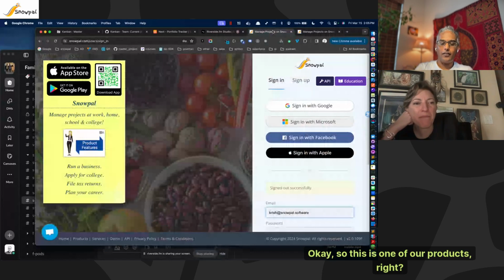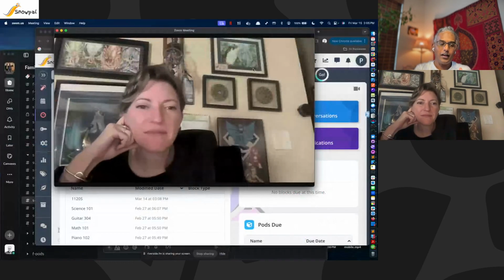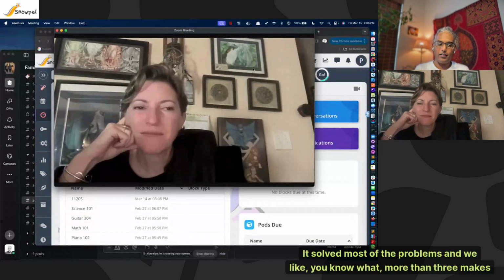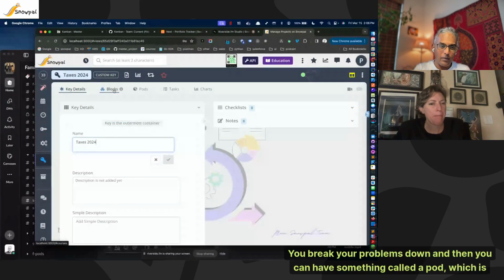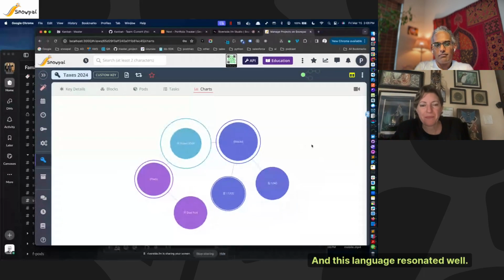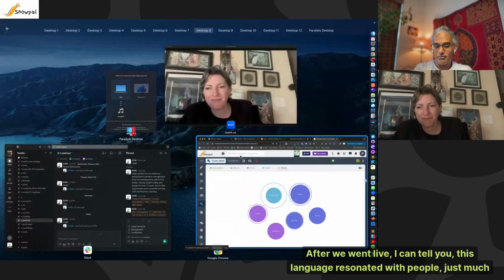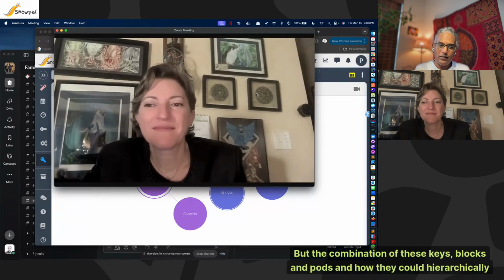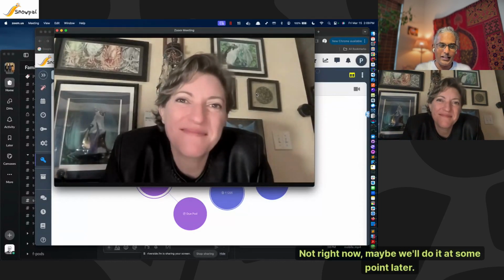Importance of UI/UX Localization & Need for Transparency between Stakeholders (feat. Leigh Lawhon)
In this episode, Leigh Lawhon discusses the importance of transparency in software projects. She highlights the gap between product managers and developers, emphasizing the need for clear communication and understanding of the 'why' behind tasks. Leigh also explores the influence of culture on UX/UI design and the challenges of localization. She emphasizes the importance of visual hierarchy and understanding user personas in designing effective interfaces. Additionally, Leigh discusses the balance between coolness and usability in UX/UI design and the potential for personalization in the future. This conversation explores the importance of understanding cultural differences in product design and development. It delves into the challenges of localization and the balance between personalization and localization. The potential impact of AI on the job market and the future of software development are also discussed. The conversation emphasizes the need for problem-solving skills and the value of being a generalist in the industry. It concludes with the importance of curating one's career in the age of AI. Leigh and Krish discuss the importance of embracing change and learning in the rapidly evolving tech industry. They explore the concept of reinventing oneself and the fear that often accompanies it.

Takeaways

Transparency is crucial for the success of software projects, bridging the gap between product managers and developers.
Understanding the 'why' behind tasks is essential for developers to align their work with the overall goals of the project.
Cultural considerations play a significant role in UX/UI design, and localization is necessary to create interfaces that resonate with different user demographics.
Visual hierarchy and clear communication are key elements of effective UX/UI design.
The balance between coolness and usability should be considered in designing interfaces, with a focus on meeting user needs and preferences. Understanding cultural differences is crucial for successful product design and development.
Balancing personalization and localization is essential to cater to diverse user needs.
Language plays a significant role in user experience and must be carefully considered in interface design.
The rise of AI may have implications for the job market, requiring professionals to adapt and develop problem-solving skills.
Being a generalist and continuously learning and evolving is important in the rapidly changing industry. Embrace change and be open to reinventing yourself in the tech industry.

Chapters

00:00 Introduction and Background
00:53 The Importance of Transparency in Software Projects
03:12 Task Over Communication
05:04 The Importance of Understanding the 'Why'
06:19 The Role of Developers in Implementing Requirements
07:22 The Example of Building an API for Food Ordering
09:12 The Tension Between Flexibility and Alignment
10:11 The Influence of Culture on UX/UI Design
14:25 The Importance of Shared Vocabulary
15:24 The Role of Visuals in Bridging the Gap
20:11 The Complexity of UX/UI Design in Different Regions
22:15 The Impact of Familiarity on User Interfaces
23:15 The Challenge of Changing User Interfaces
25:08 The Role of UX/UI Design in Personalization
26:20 The Overemphasis on Coolness in UX/UI Design
28:30 The Most Important Aspects of UX/UI Design
30:45 Visual Hierarchy
31:46 Understanding User Personas
33:21 Localization and Cultural Considerations
39:48 Understanding Cultural Differences
41:02 The Importance of Cultural Understanding
43:01 Balancing Personalization and Localization
44:08 The Impact of Language on User Experience
48:49 The Challenges of Localization
53:57 The Complexity of Localization within a Country
56:07 The Potential Impact of AI on Job Market
01:00:30 The Future of Software Development
01:07:07 The Importance of Problem Solving
01:09:11 The Need for Generalists in the Industry
01:12:06 Curating Your Career in the Age of AI
01:14:00 Curating Your Career
01:16:02 Reinventing Yourself
01:17:01 The Example of A.R. Rahman
01:19:12 Embracing Change and Learning
01:25:12 The Importance of Language and Communication
01:31:22 Dealing with Rejection and Embracing Failure
01:34:19 Finding Unity in Language
01:36:17 The Importance of Being a Beginner
01:39:18 Summary and Closing Thoughts

Leigh Lawhon

Snowpal Products